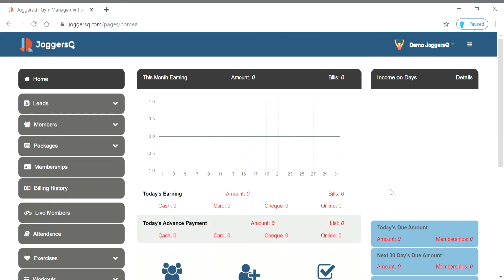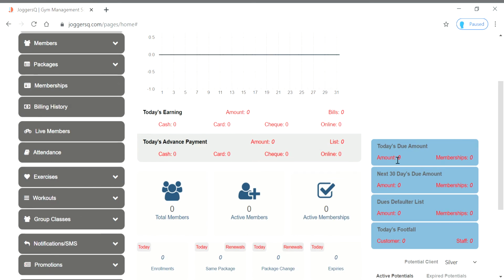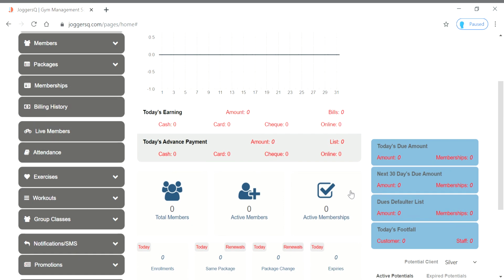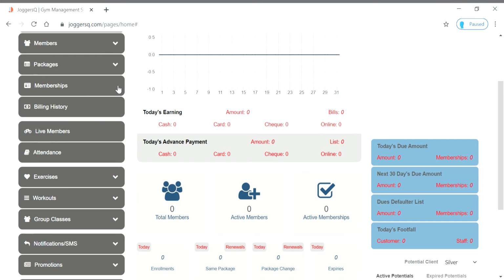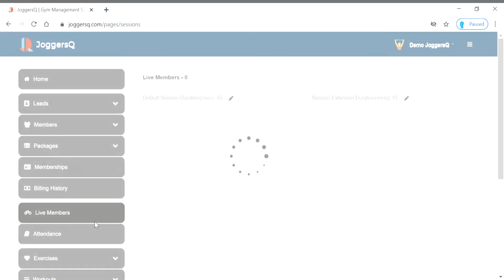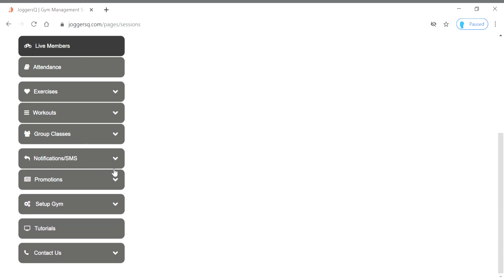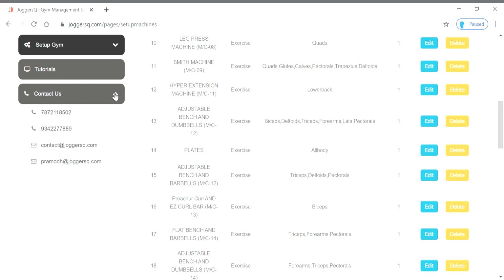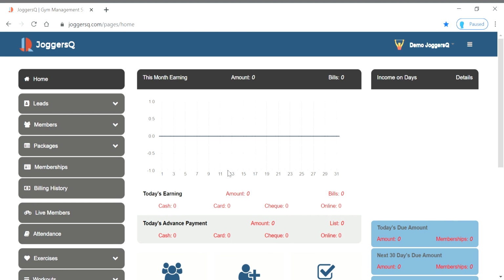Introduction To JoggersQ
Overview of the software and content of the software JoggersQ Gym Management Software Introduction Video